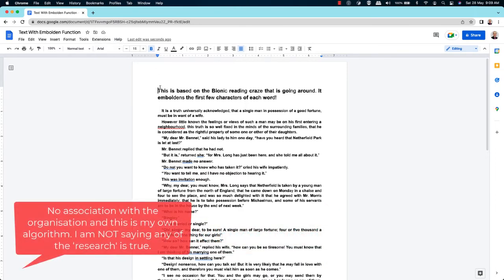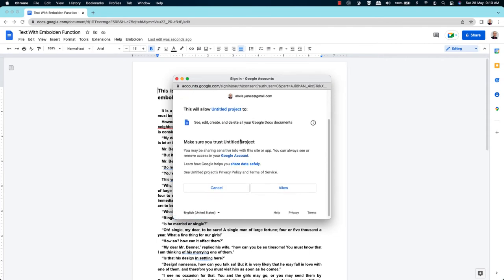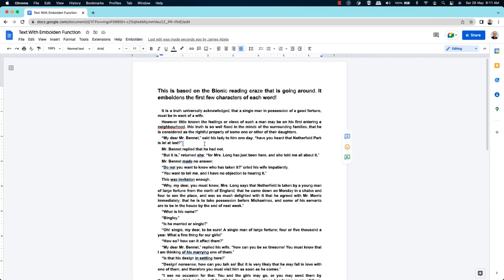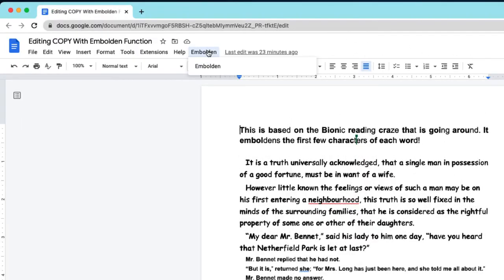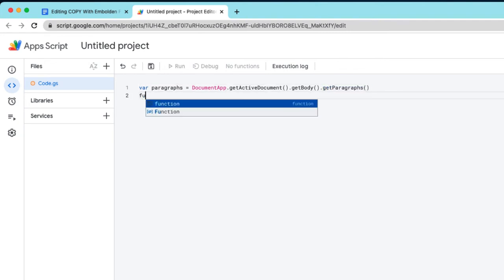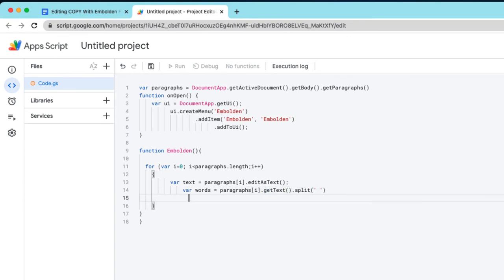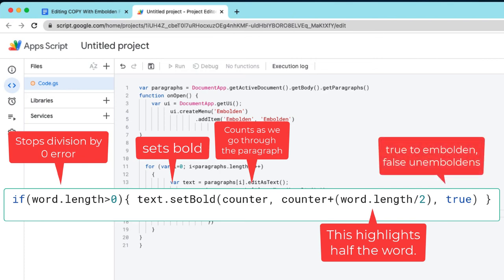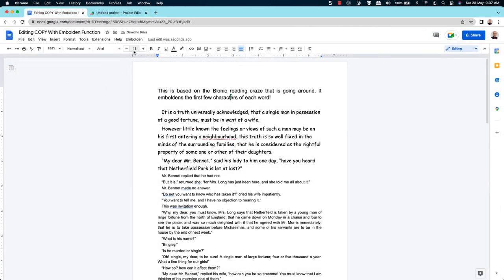Is it just an embolden function or Bionic reading? Done in just 71 characters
You want to try and make reading easier, try this new Embolden function. Does this justify all the pseudo science & social media hype? You decide!

Please feel free to use this free opensource extension to embolden your documents and as a bonus I show you how to code it! The actual algorithm that does the emboldening is only 71 characters.

Hoping that this tool will enable some real research on what can be done to enable easier reading.

0:00 Intro
0:41 How to use the function
2:00 Other things you can do
2:22 Coding the App Script
3:42 The critical algorithm